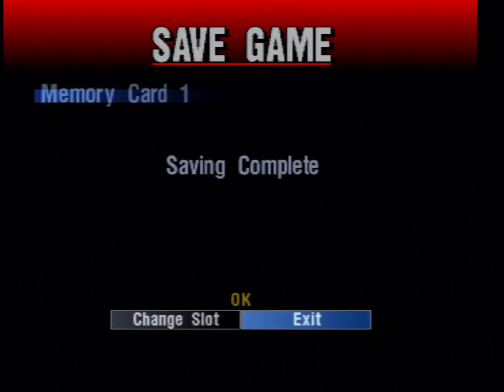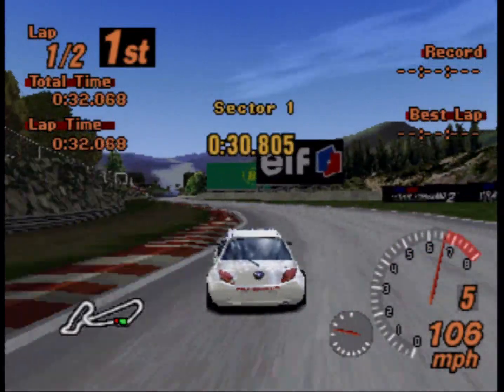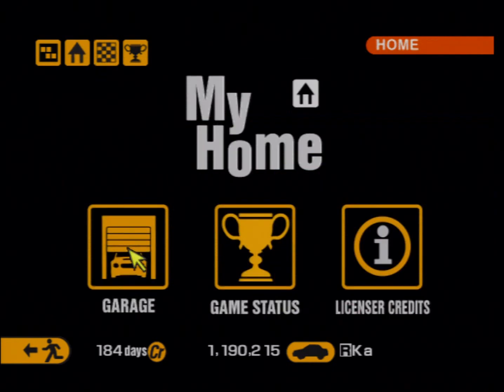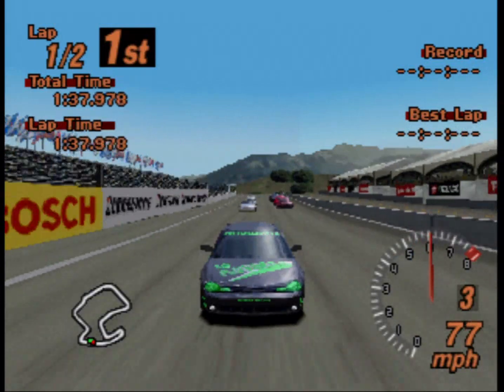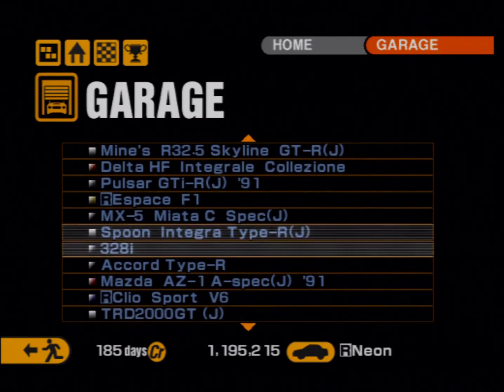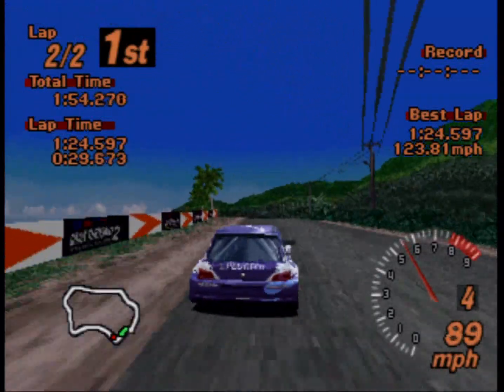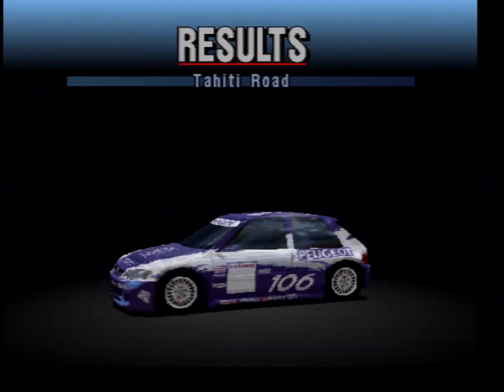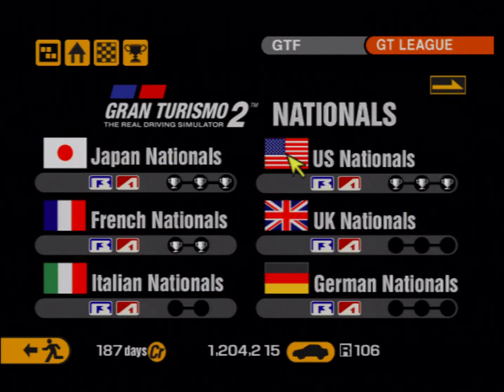Let's Play Gran Turismo 2 Part 049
We conquer the United States and France.